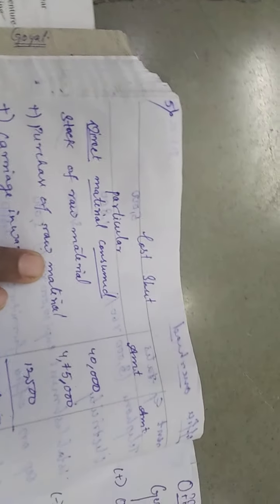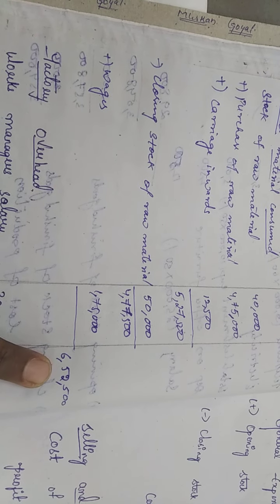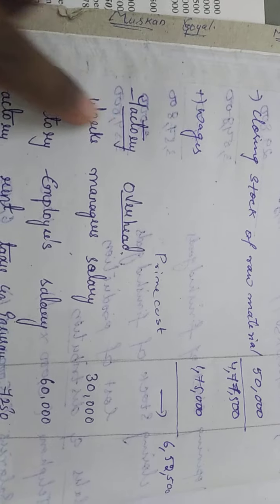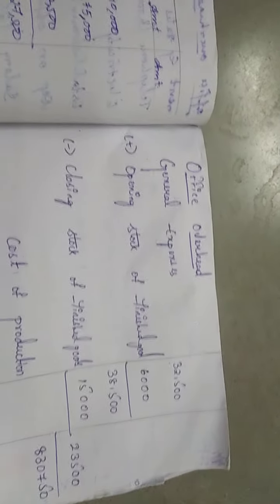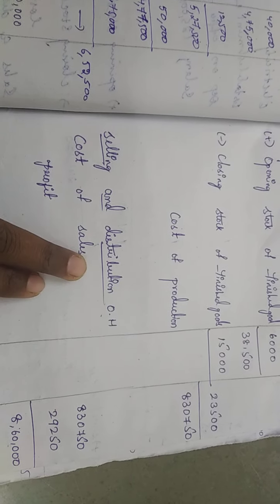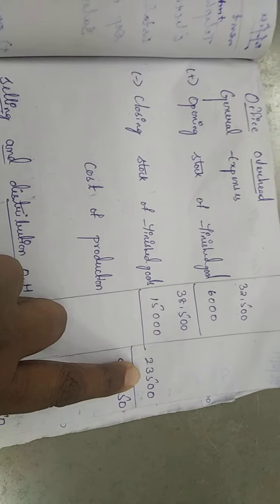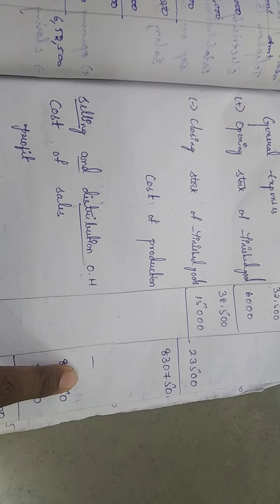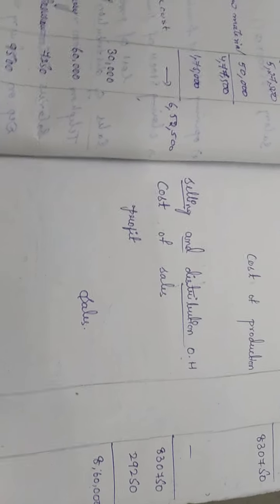5Q unit or output costing